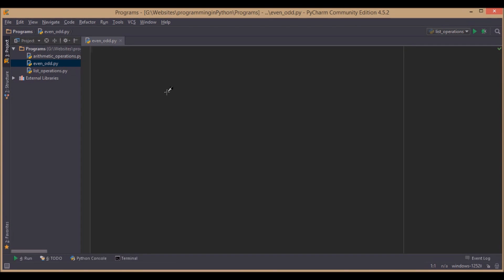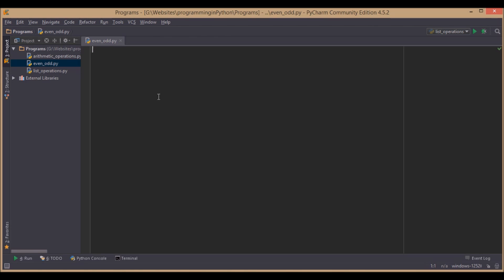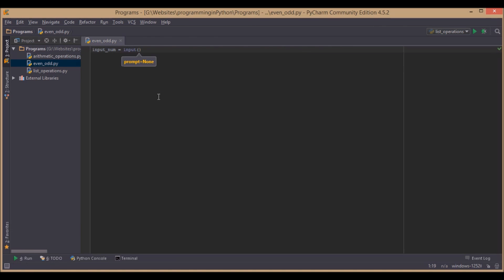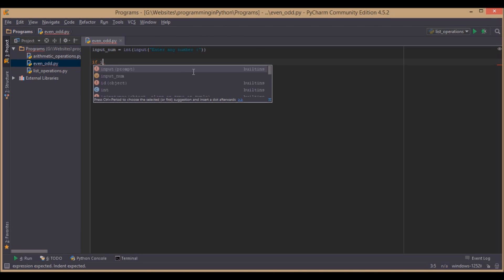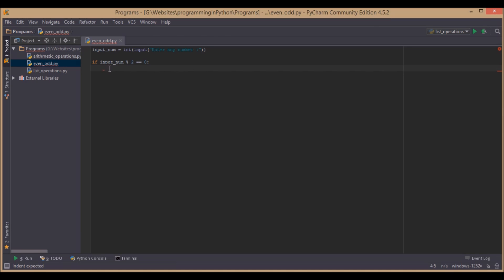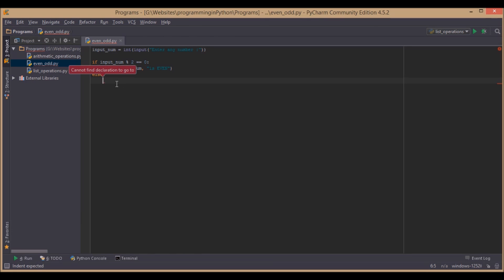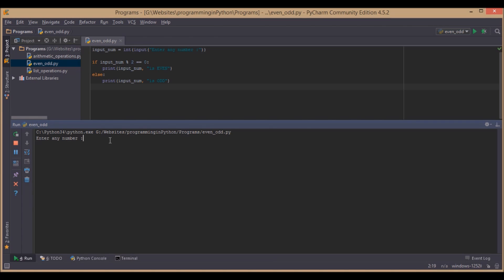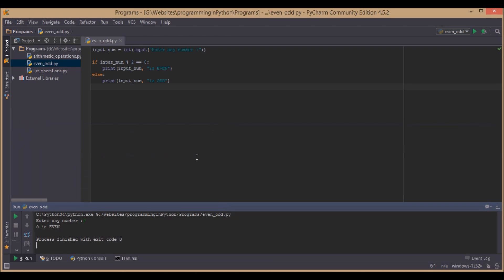Python program to find whether an integer is even or odd number || programminginpython.com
How to find whether a number is even or odd in python?

A simple python program for finding a number is even or odd.

Any number which is divisible by number 2 is declared as an even number and numbers which are not divisible by number 2 are declared as odd numbers.